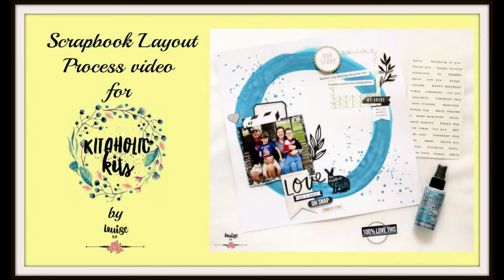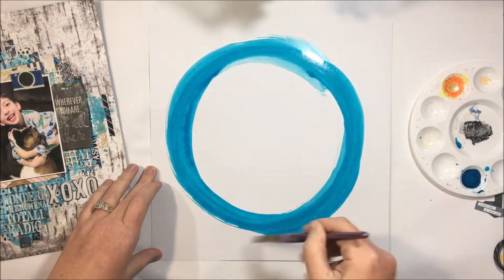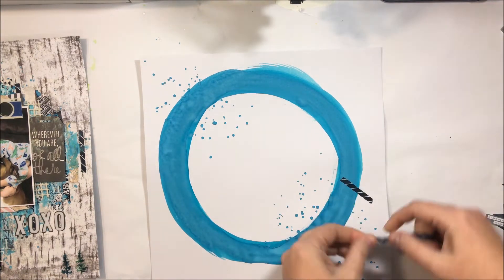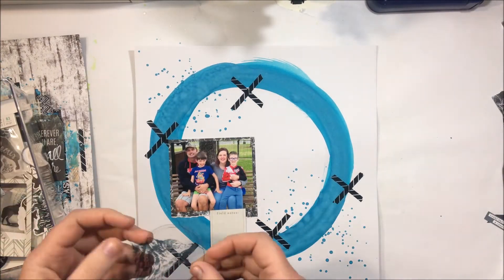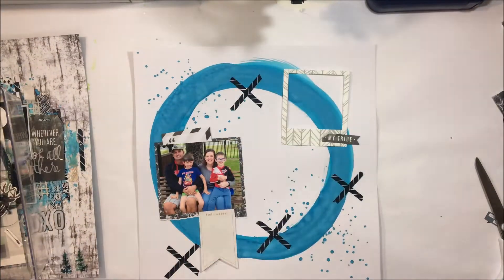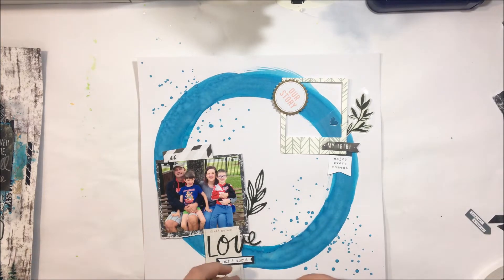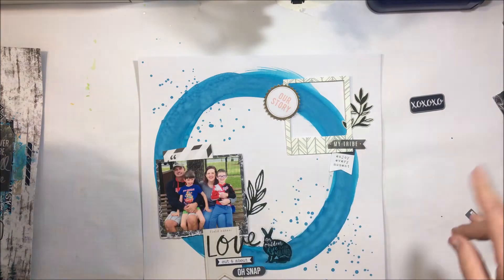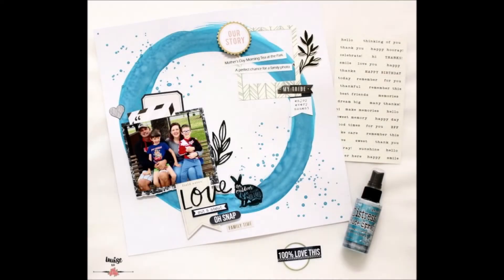Kitaholic Kits - 12x12 Layout with Louise